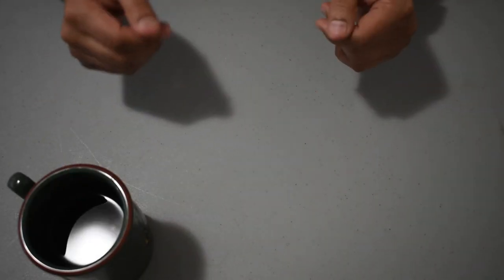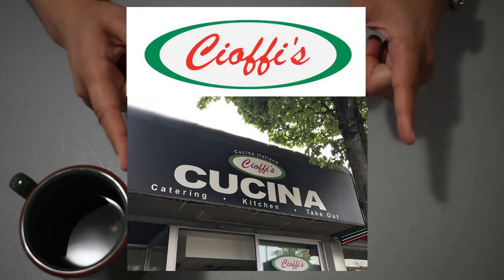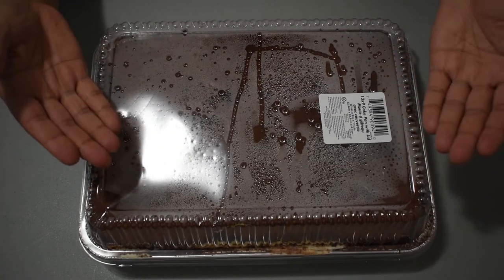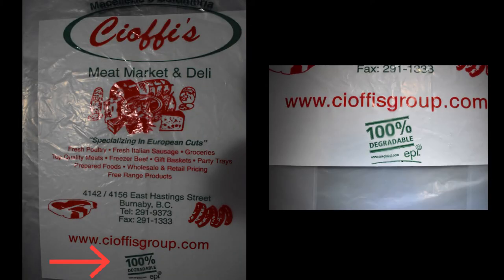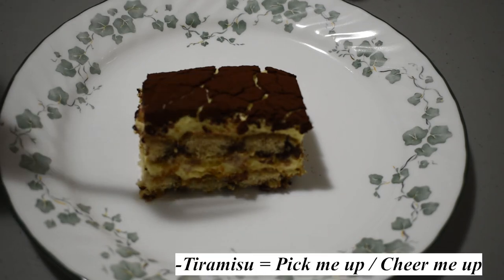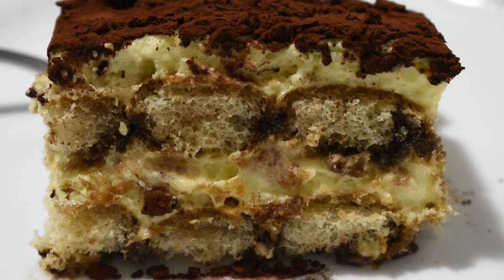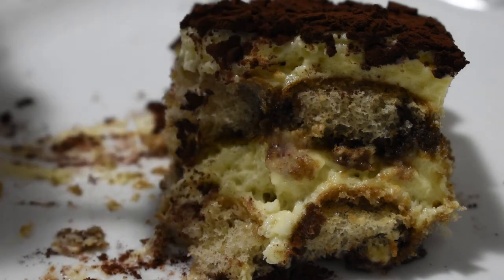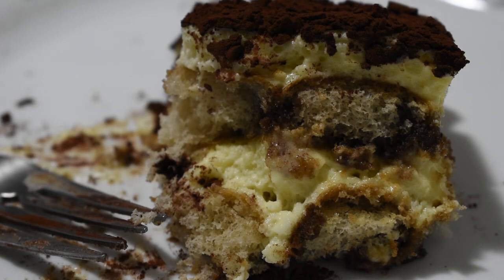𝗙𝗢𝗢𝗗 𝗙𝗜𝗡𝗗𝗦: 𝗖𝗶𝗼𝗳𝗳𝗶'𝘀 𝗧𝗶𝗿𝗮𝗺𝗶𝘀𝘂 𝗗𝗲𝘀𝘀𝗲𝗿𝘁 𝗖𝗮𝗸𝗲 (Best Tiramisu in Vancouver, BC)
𝗖𝗶𝗼𝗳𝗳𝗶'𝘀 𝗺𝗼𝘂𝘁𝗵𝘄𝗮𝘁𝗲𝗿𝗶𝗻𝗴 𝗗𝗲𝘀𝘀𝗲𝗿𝘁 𝗴𝗼𝗲𝘀 𝗽𝗲𝗿𝗳𝗲𝗰𝘁𝗹𝘆 𝘄𝗶𝘁𝗵 𝗖𝗼𝗳𝗳𝗲𝗲 𝗼𝗿 𝗧𝗲𝗮.[**𝗧𝗥𝗔𝗗𝗘𝗠𝗔𝗥𝗞 𝗗𝗜𝗦𝗖𝗟𝗔𝗜𝗠𝗘𝗥 𝗕𝗲𝗹𝗼𝘄]

Let me know if  you have tried it and what you think.  This is an unbiased review and CIOFFI's has not endorsed, modified, sponsored, or encouraged this Video.